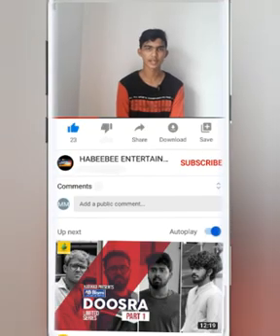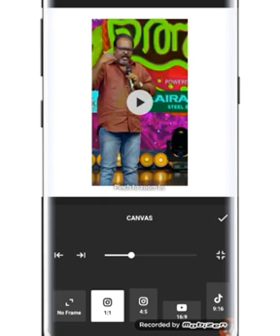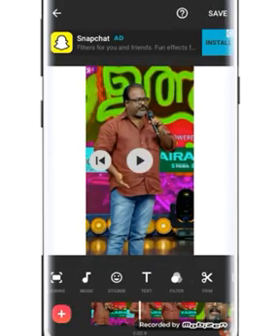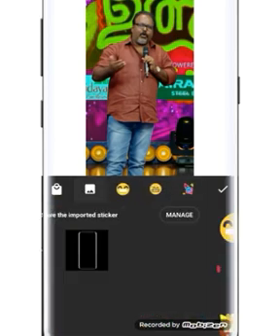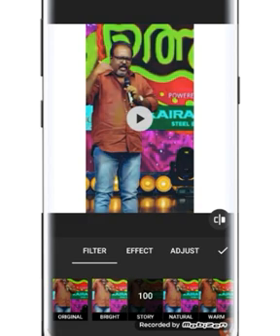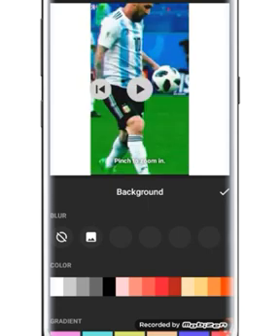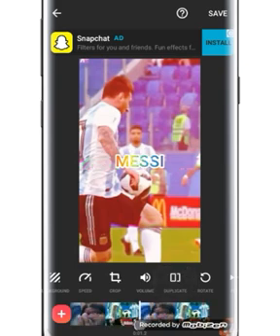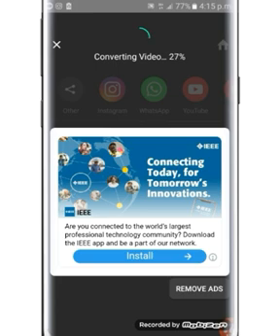INSHOT editing tutorial in Malayalam || Best video editting app for android || Part 1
This app very useful for editors & so many pepole use this app for making troll videos, whatsapp status making and utube edittings.

how to edit videos using inshot
how to edit videos perfectly using app
best video editing app in 2020
best video editting app for youtube
How to edit videos
best intro making app
top ten editing apps
top 10 editing apps for youtube
how to edit videos using inshot malayalam
inshot malayalam tutorial
top status making app
professional video editing app
how to edit videos in inshot
how to edit videos using inshot in malayalam